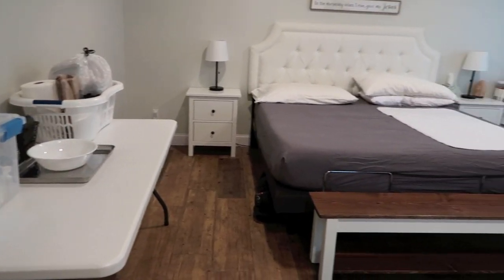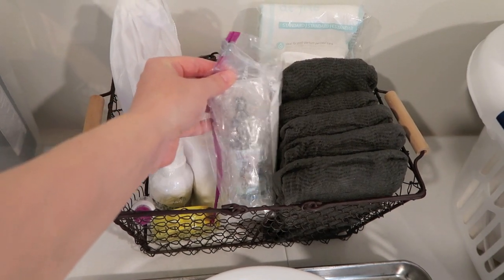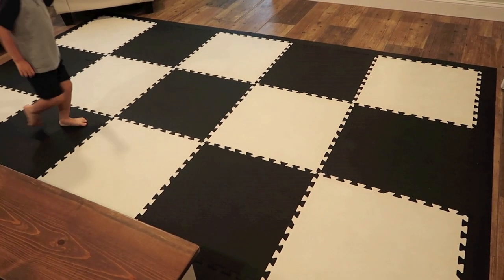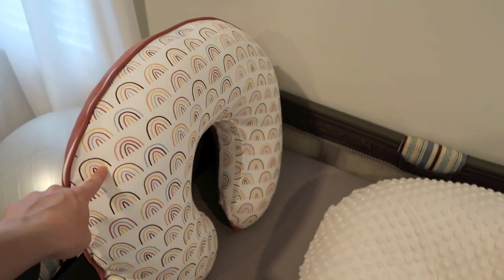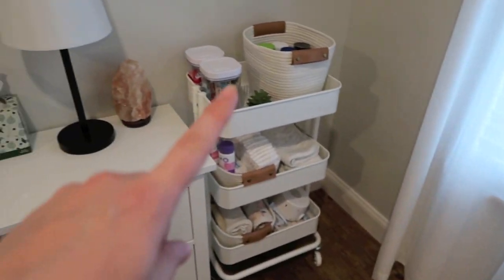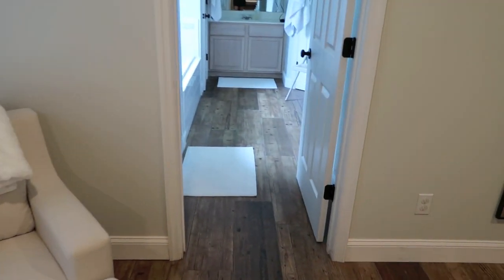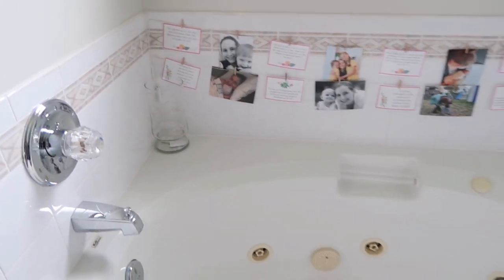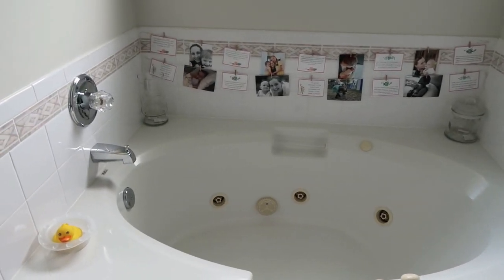PREPARING FOR A HOMEBIRTH | MOM OF FIVE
We recently welcomed our fifth (earthside) baby and are thankful to have had a smooth home birth. Today I'm sharing everything that we had on hand for labor, delivery, and postpartum. I hope you'll find this helpful if you're preparing for a homebirth. You can see more of my pregnancy related videos in this playlist

After Ease
Rescue Remedy
Frida Peri Bottle
Earth Mama Peri Spray
Baby Receiving Blankets
Boppy Nursing Pillow
Rainbow Boppy Cover
My Brest Friend Nursing Pillow
Boppy Lounger
Boppy Lounger Cover
3 Tier Cart
Twinkle Light Strands
Battery Candles
Duck Tub Thermometer
Drain Cover
King Arthur GF Pancake Mix
Simple Mill Muffin Mix

“And let us not grow weary while doing good, for in due season we shall reap if we do not lose heart.” Galatians 6:9

“Cast your cares on the Lord and he will sustain you; he will never let the righteous be shaken.” Psalm 55:22

“I will sing of the mercies of the Lord forever; With my mouth will I make known Your faithfulness to all generations.” Psalm 89:1

“And He said to me, “My grace is sufficient for you, for My strength is made perfect in weakness.” Therefore most gladly I will rather boast in my infirmities, that the power of Christ may rest upon me. Therefore I take pleasure in infirmities, in reproaches, in needs, in persecutions, in distresses, for Christ’s sake. For when I am weak, then I am strong.” 2 Corinthians 12:9-10